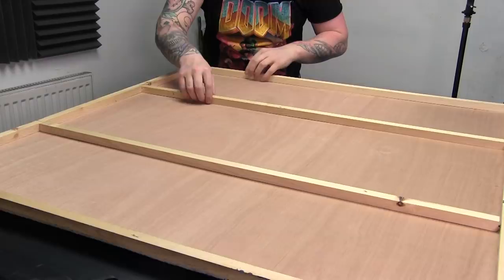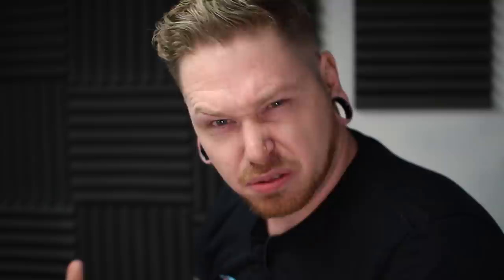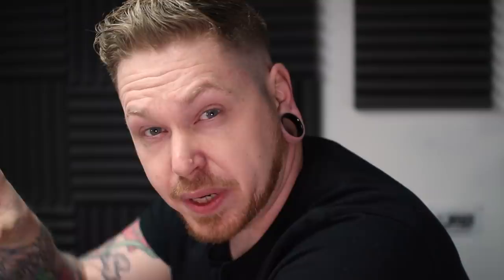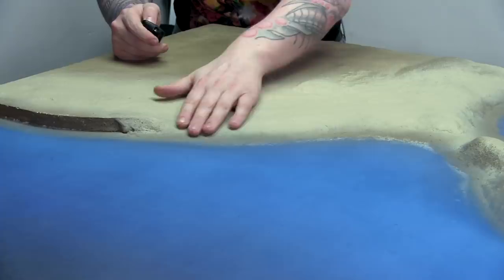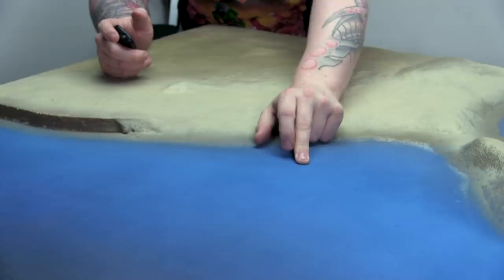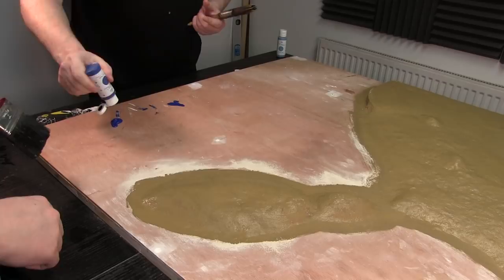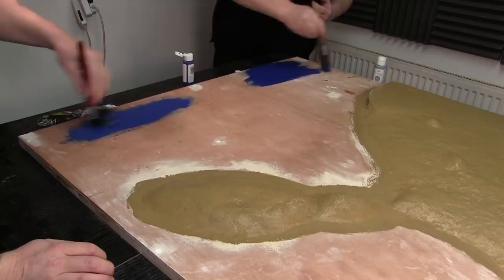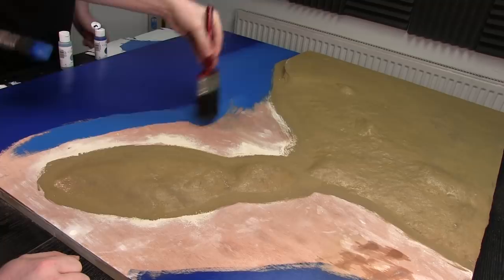🌴 Ultra Realistic Tropical Island Gaming Table 🌴 Painting The Ocean part 1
Video series on making a gaming table set on a Tropical island with large ocean WITHOUT RESIN making this the perfect gaming table on a budget keeping all the costs down with this board but still making it Realistic